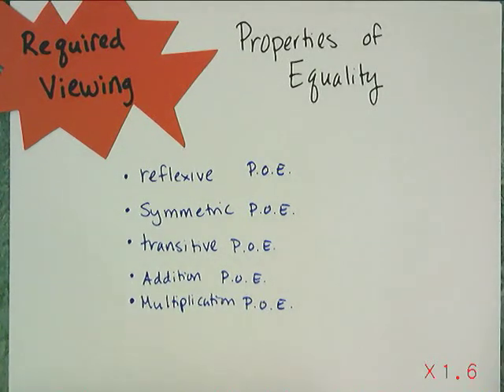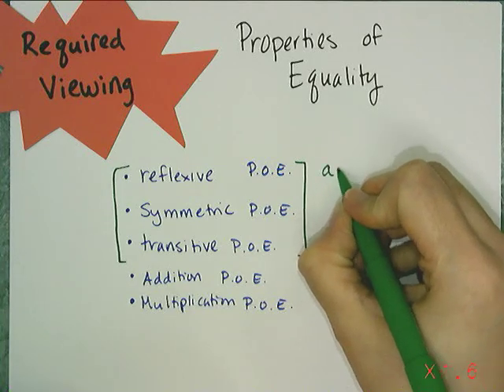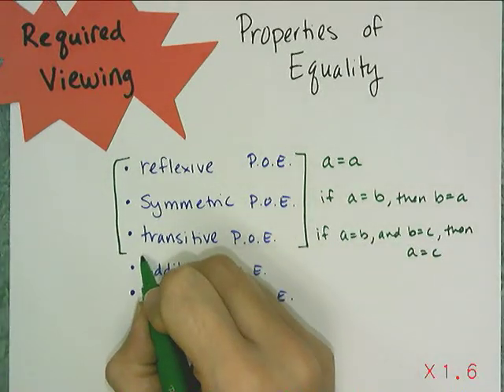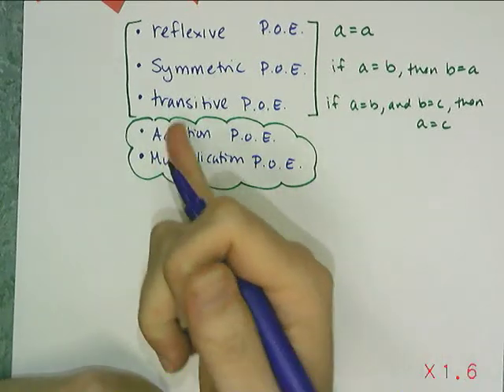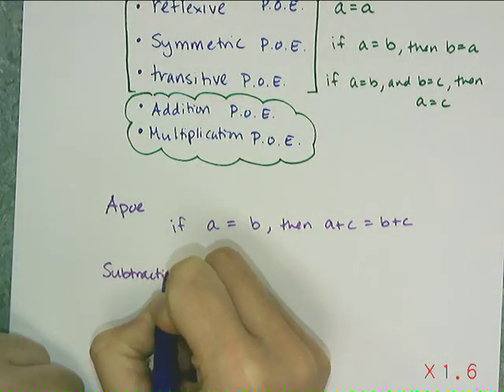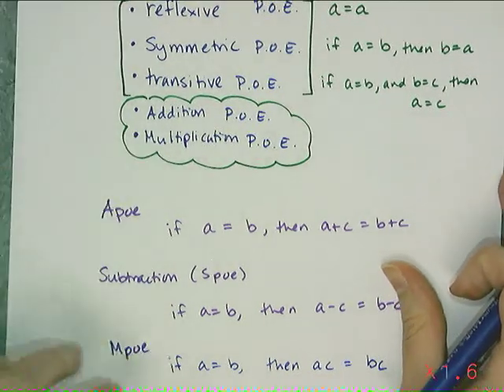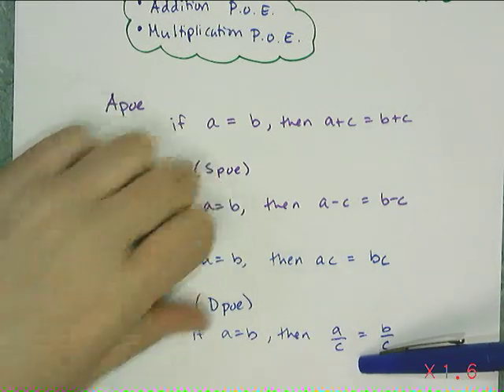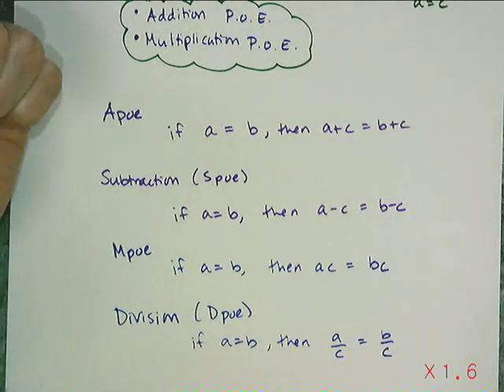Properties of Equality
Section 3.02 of the book.  This lesson just states the properties of equality.  These are the basic properties that we need to use to solve equations.